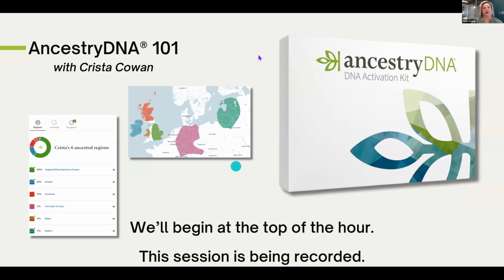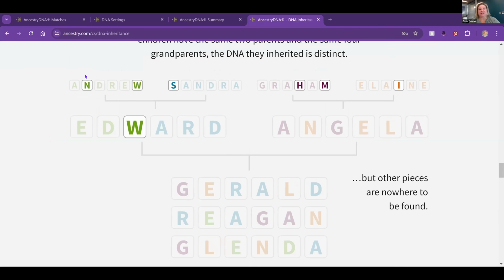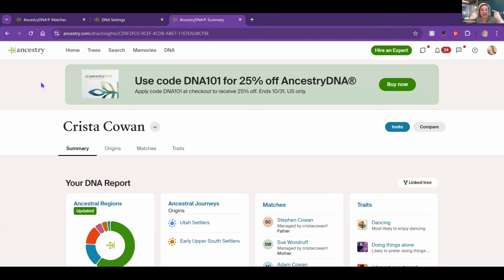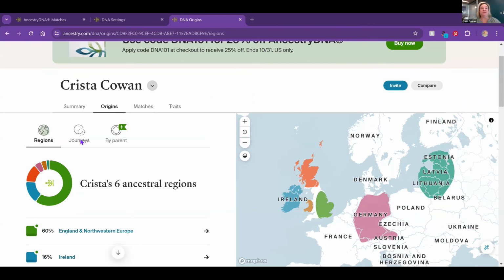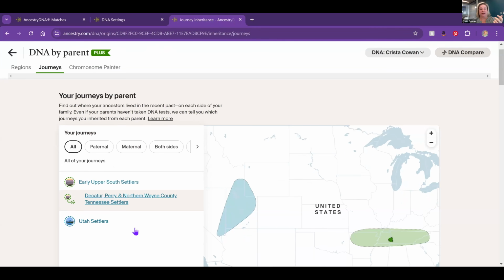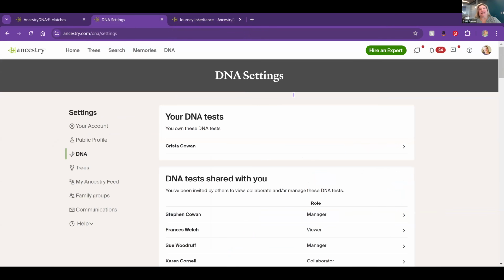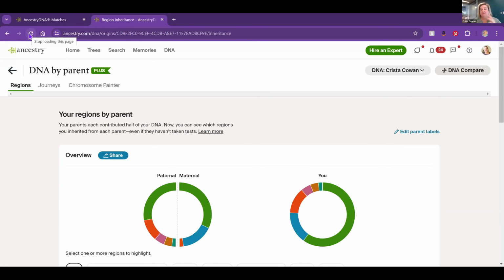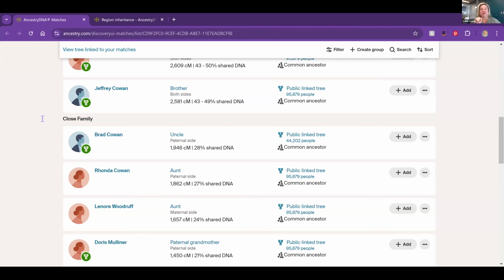AncestryDNA® 101 | Family History Month Beginner Webinar Series | Ancestry®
In this introductory webinar, we’ll show you how to use your AncestryDNA® results to accelerate your family history discoveries. Whether you're looking to discover new branches of your family tree or understand the science behind your results, you’ll walk away with the information you need to make the most of the tools available!

Ancestry invites you to celebrate Family History Month this October with the launch of our free Family History Month Beginner Webinar series hosted by our very own Corporate Genealogist, Crista Cowan. Join Ancestry in jump starting your genealogy journey. From making the most of Ancestry hints to understanding DNA matches, this three part webinar series will offer valuable tips and tricks to enhance your family research.

Ancestry Search Tips and Tricks
When: Wednesday, October 30 - 10:00 AM PDT / 11:00 AM MDT / 1:00 PM EDT